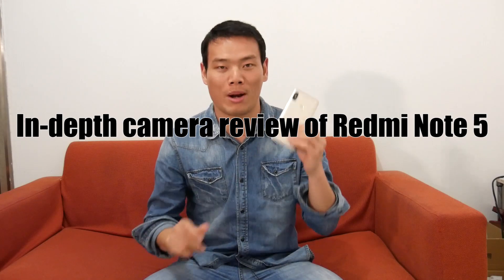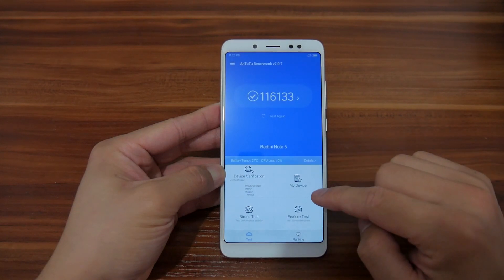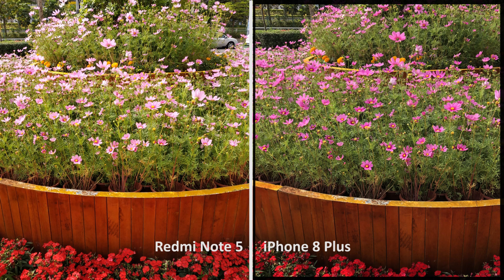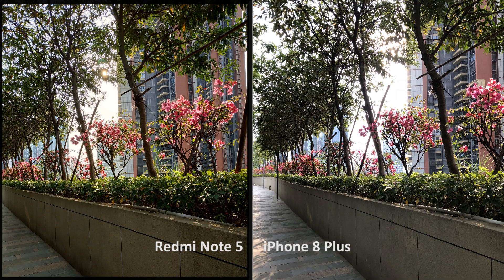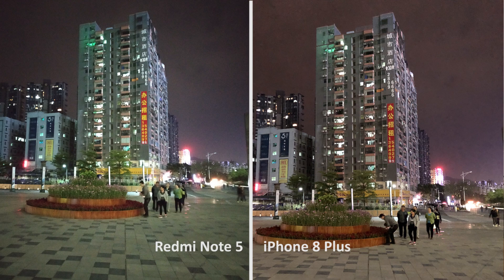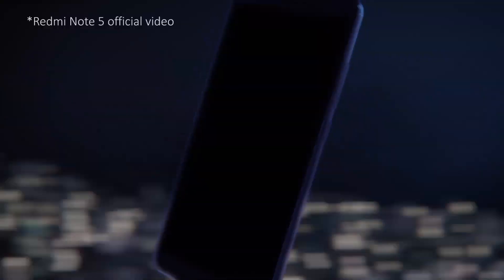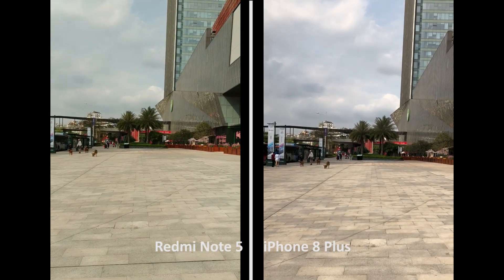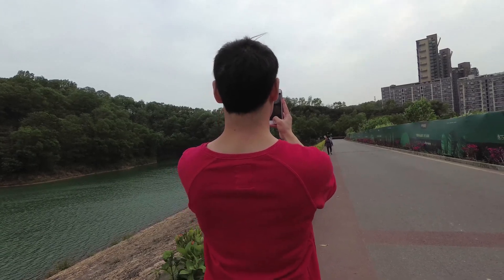Redmi Note 5 Chinese Edition In-Depth Camera Review (VS iPhone 8 Plus)SamiLuo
Get Redmi Note 5 Chinese Edition (will be shipped in Global ROM) from Geekbuying

In this video I compared Redmi Note 5 Chinese Edition with iPhone 8 Plus in a wide variety of situations, including tackling color, dynamic range and overall detail processing, low light and video shooting. Should you have any comment please leave below and let me know.